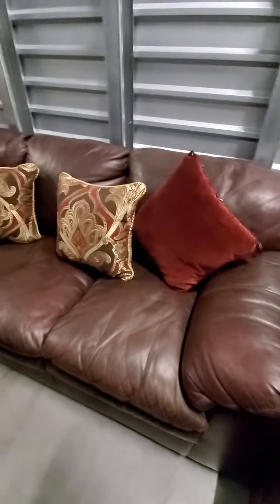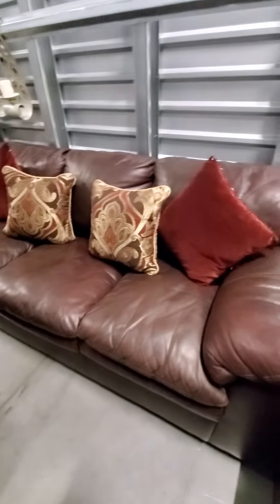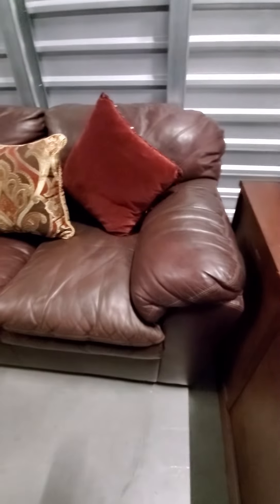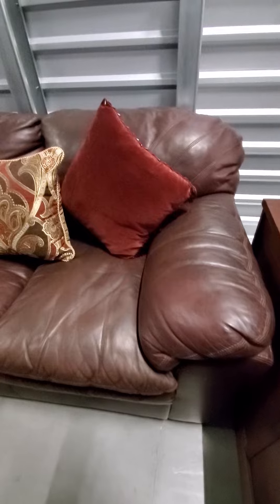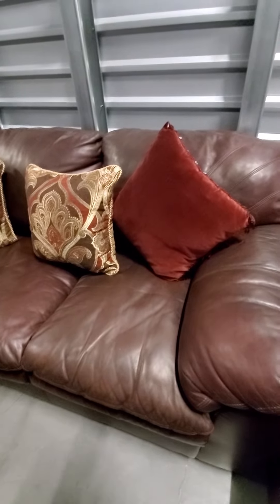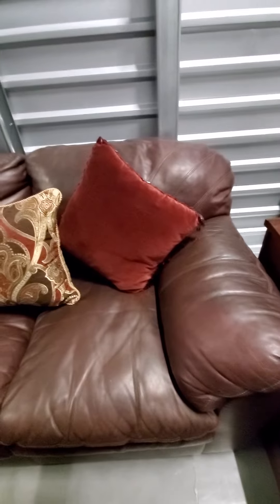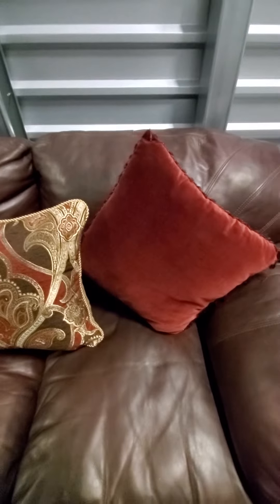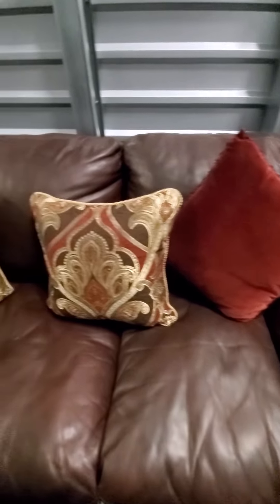Brown leather sofa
very nice
comfortable